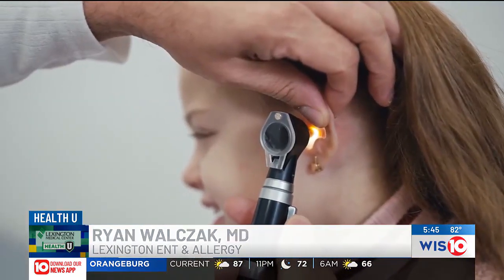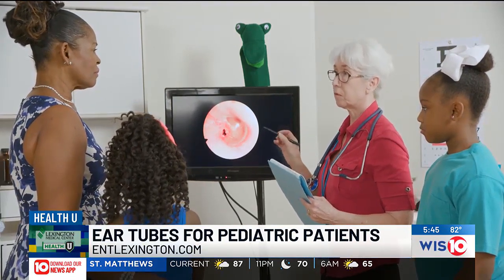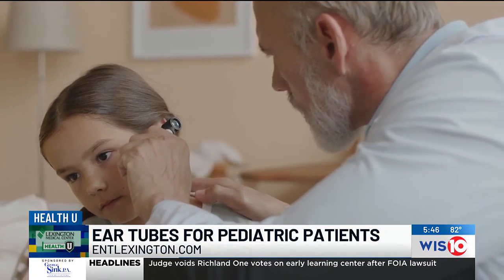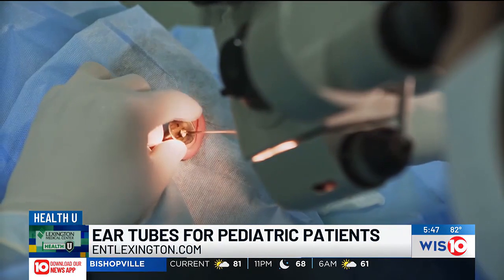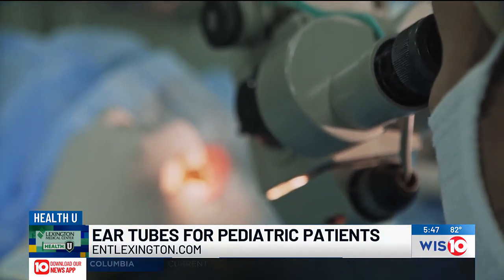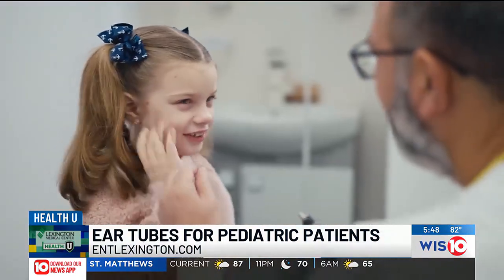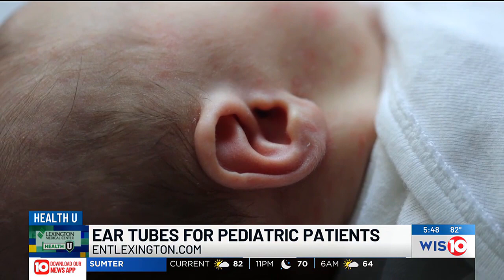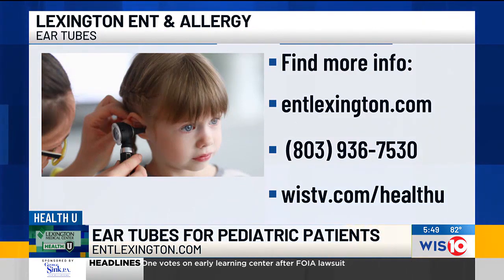Health U: Ear tubes for pediatric patients